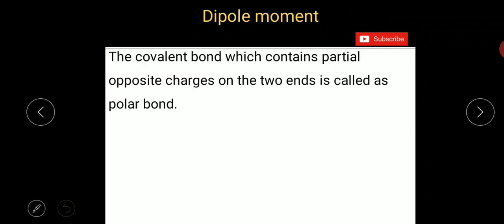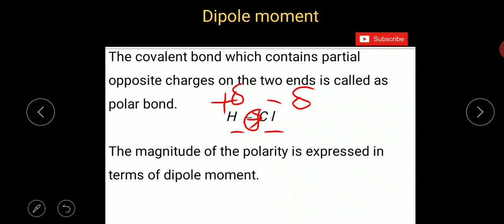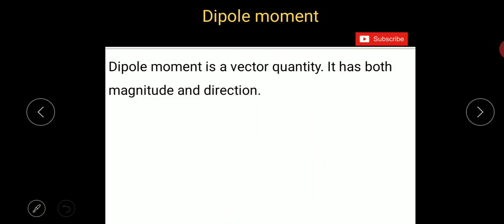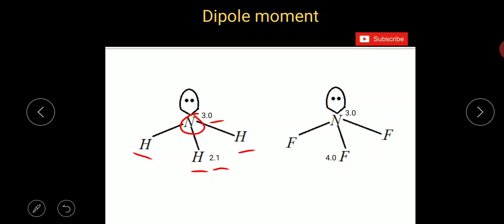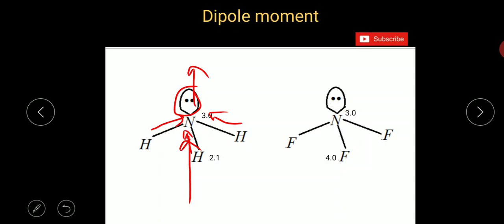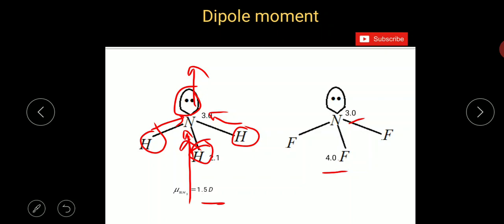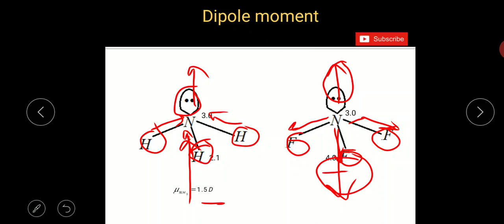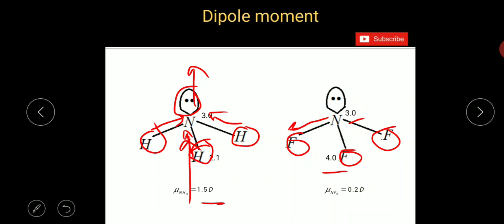Dipole moment of NH3 is greater than NF3. Why?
What is dipole moment?
chemical bonding
for class 11, JEE & NEET
varma's chemistry